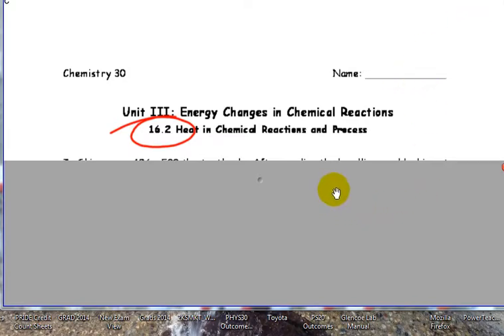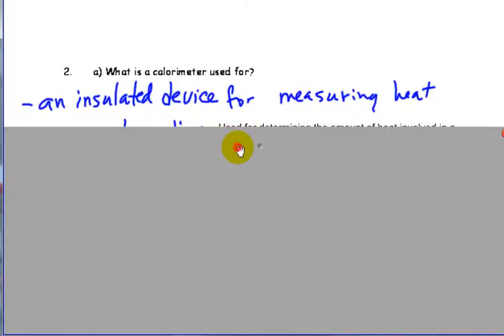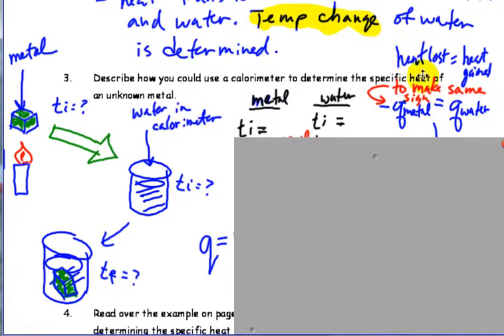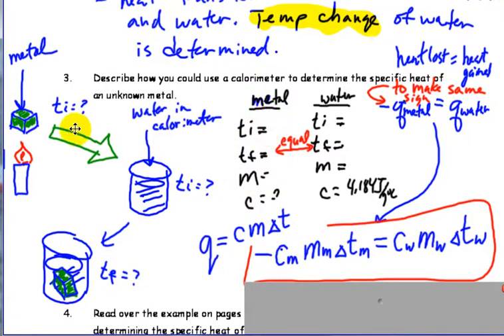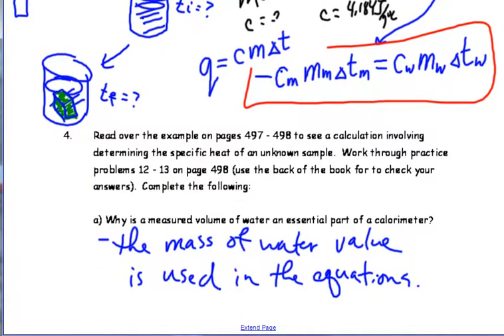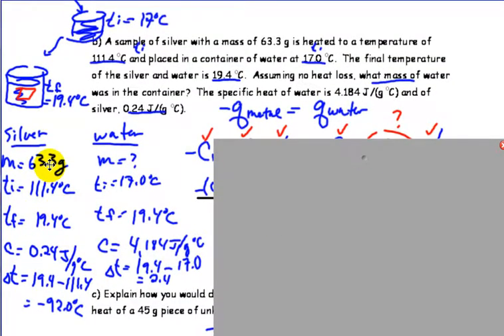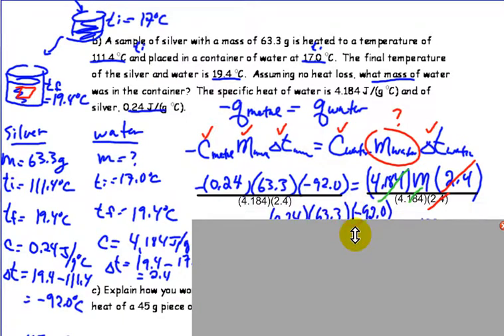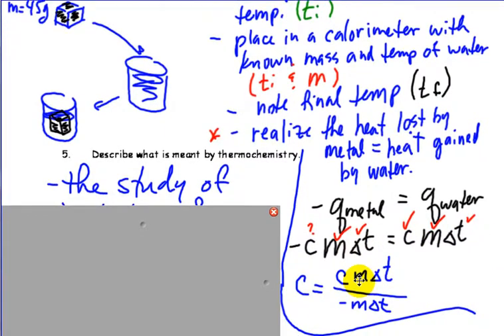Unit III 16 2 PI